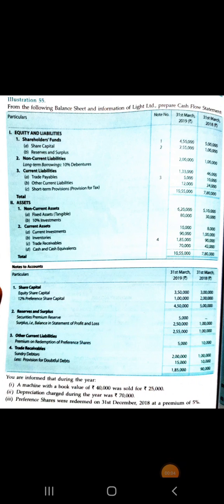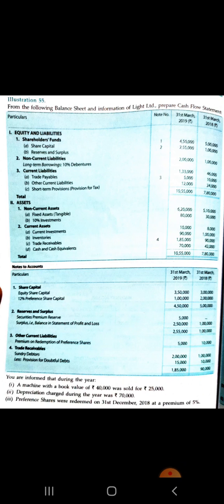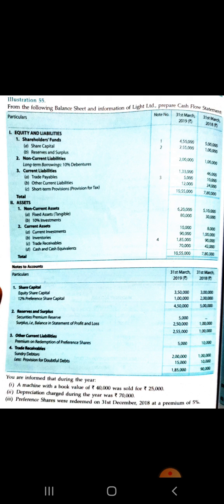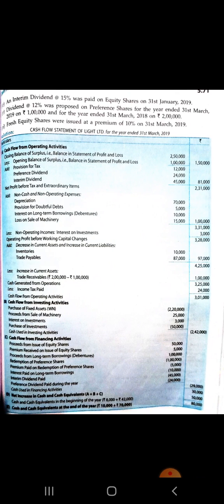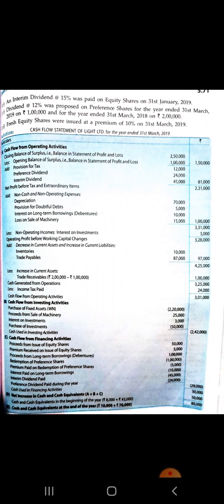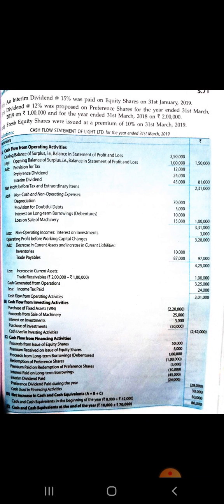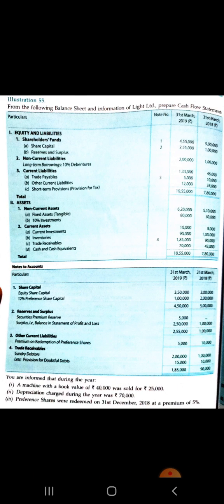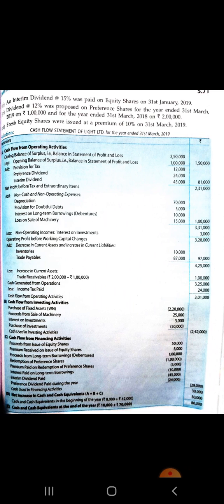31 October 2020